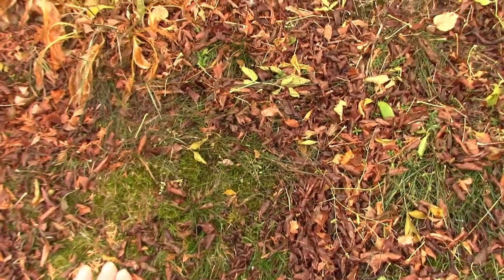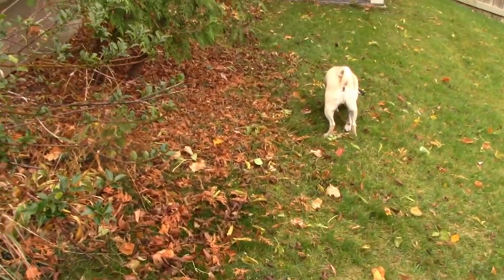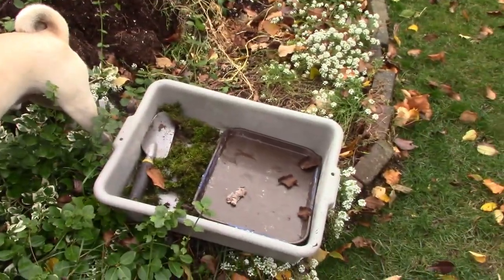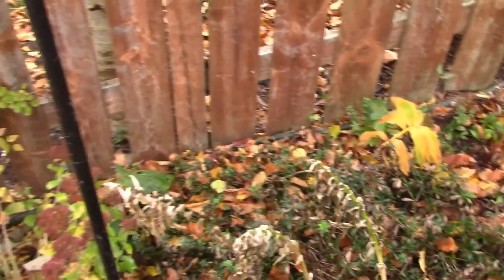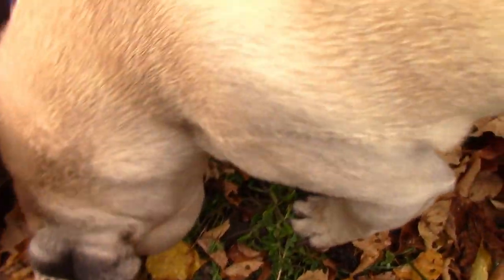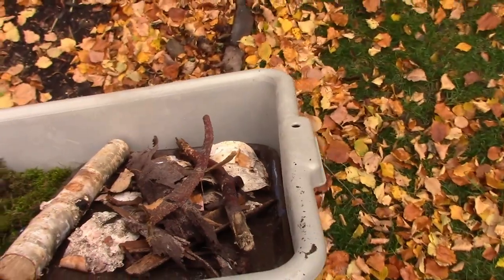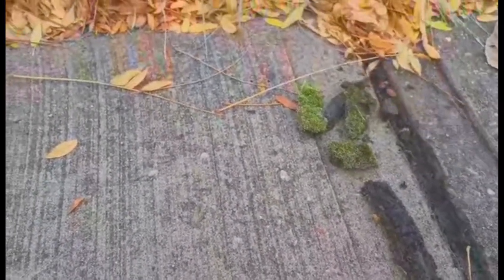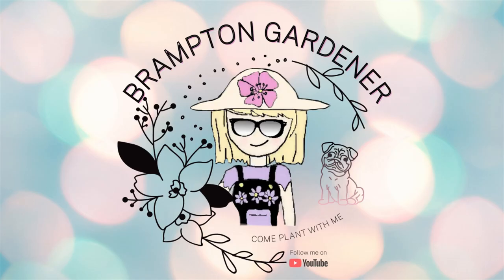Harvesting Moss & Bark (Terrarium Series)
I harvested my own Moss, and Mud for my terrariums.  And Yes one of my neighbors was driving by and stopped wondering what on earth I was up to ahahha.  Last week I posted the video about the making of my first Terrarium, links are in the video description and the end of the video.

Gardening in a suburban Garden in Canada in zone 5b/6a.